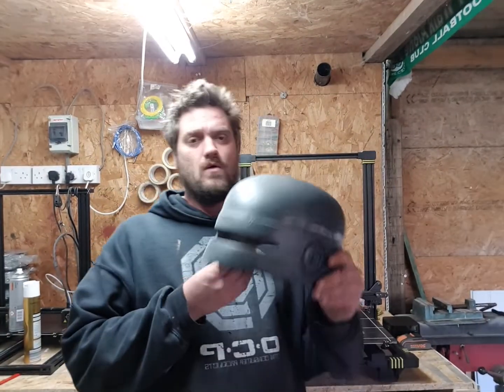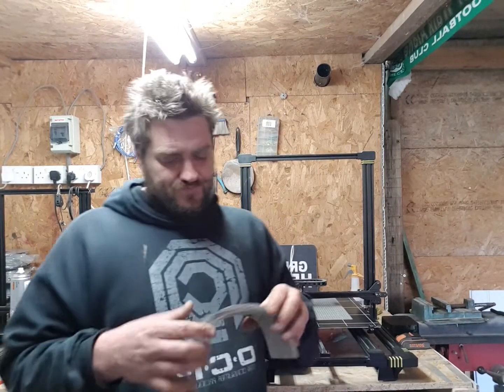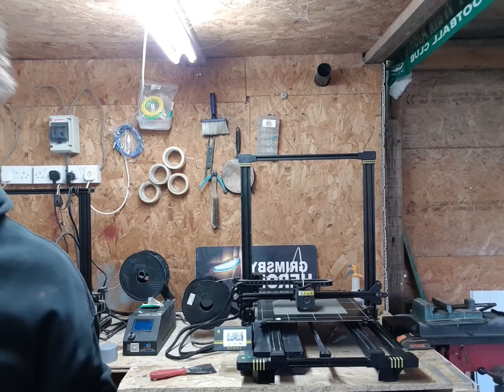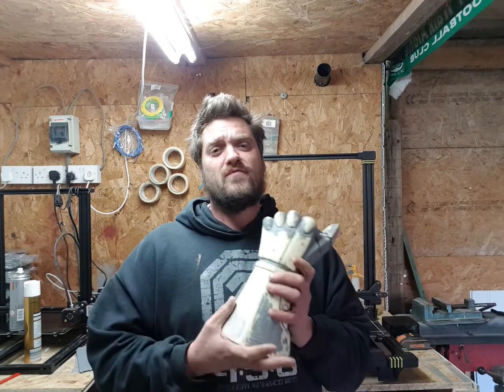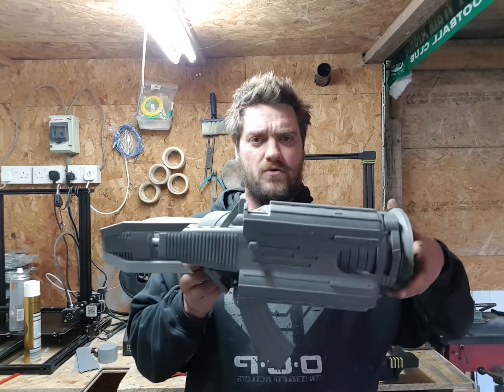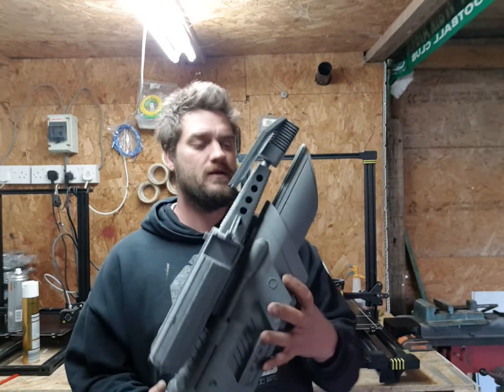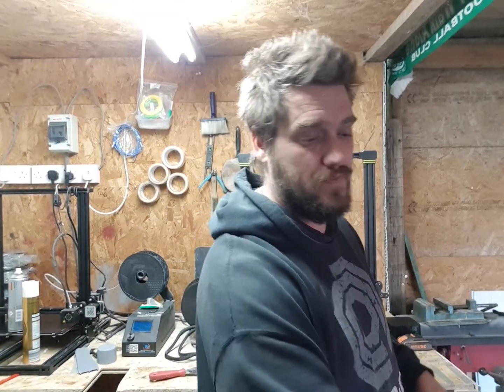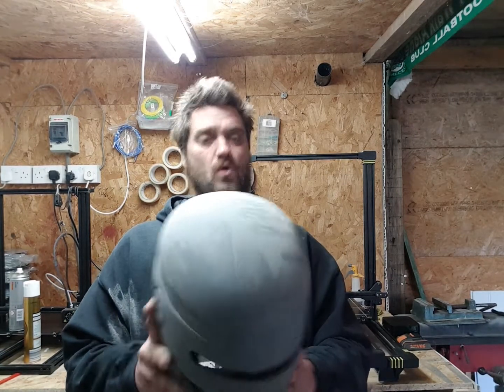ROBOCOP - TALKING ABOUT MY BUILDS ETC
TALKING ABOUT ROBOCOP AND PARTS OF THE SUITS AND THE ROBOCOP 3 MACHINE GUN ARM

PLEASE LIKE THE PAGE AND SHARE THANK YOU